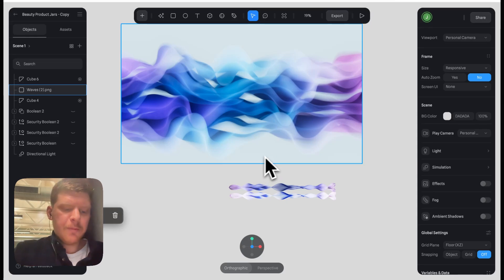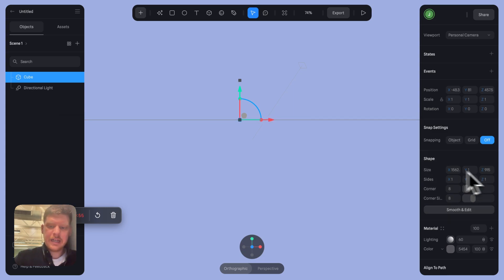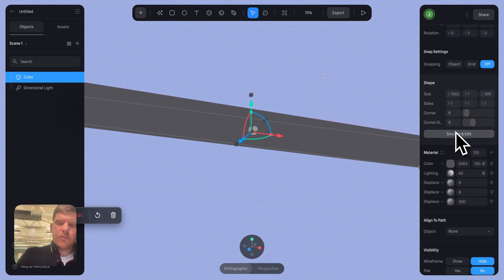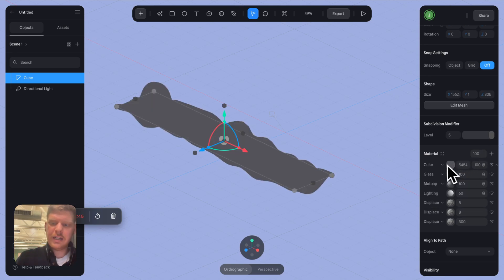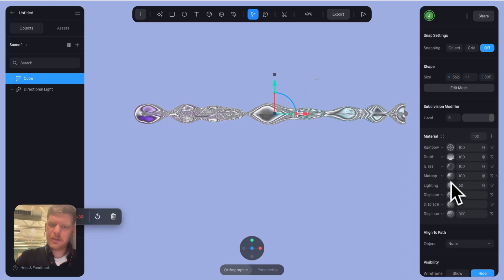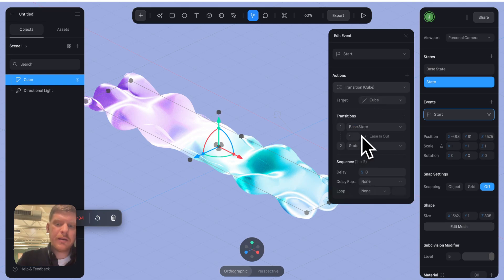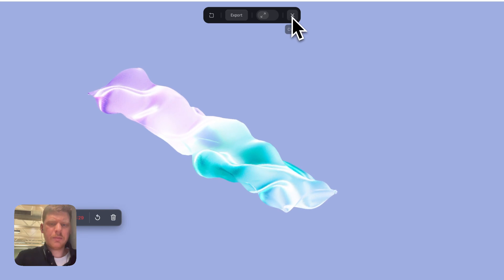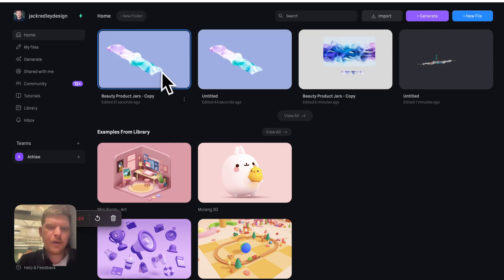Easy 3D Water Flow Animation Tutorial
Hey guys, I’m Jack, a 3D and immersive web designer, and today, in 6 minutes, I'm going to show you how to create some 3D water.

✨ What’s in Store:
Setting Up the Scene
Building the Base Structure
Adding Motion with Displacement Layers
Refining the Look
Animating the Effect
Final Adjustments & Tips

Timestamps:
00:00 Introduction and Overview
00:24 Setting Up the Spline Tool
00:42 Creating the Base Shape
01:11 Adding Displacement Layers
01:51 Adjusting the Displacement Settings
02:28 Applying Additional Layers
02:48 Fine-Tuning the Effects
04:01 Animating the Cloud Effect
05:32 Customizing the Background
06:17 Final Tips and Conclusion

👨‍💻 Tools/Resources Used:
- Spline: A browser-based 3D design tool for creatives